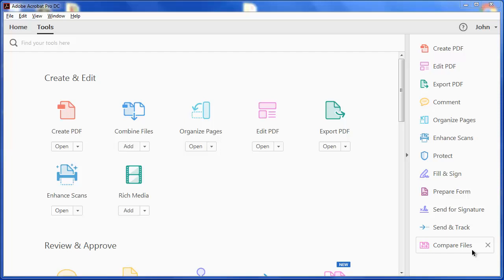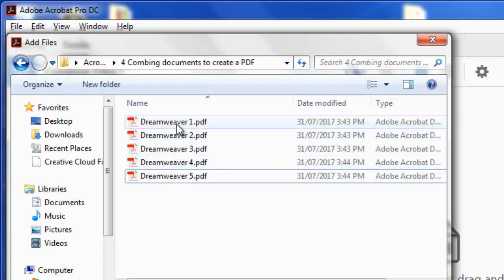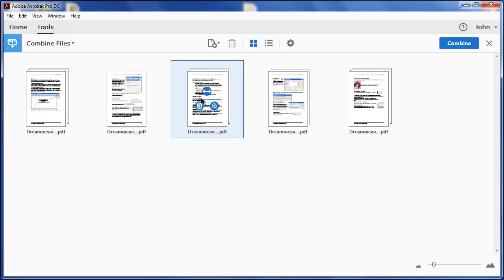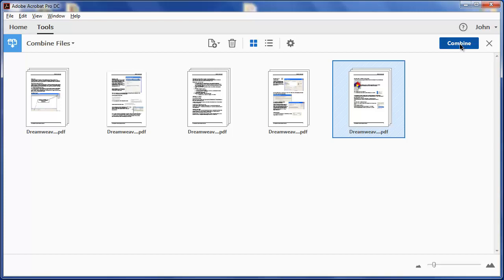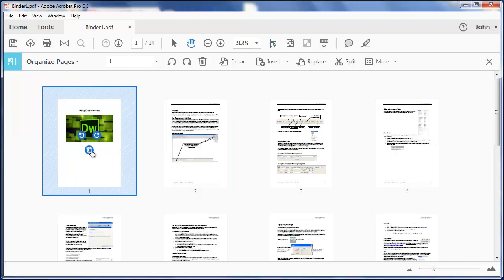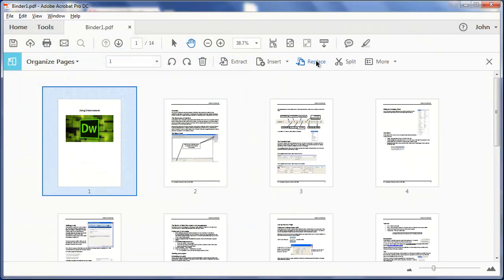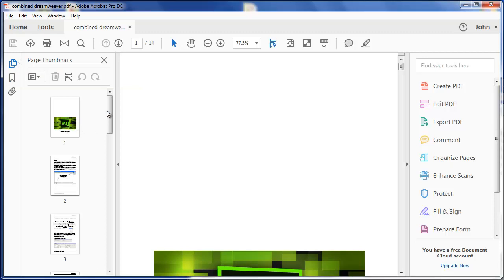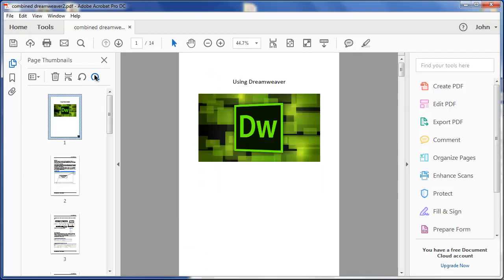Combine documents to create a PDF